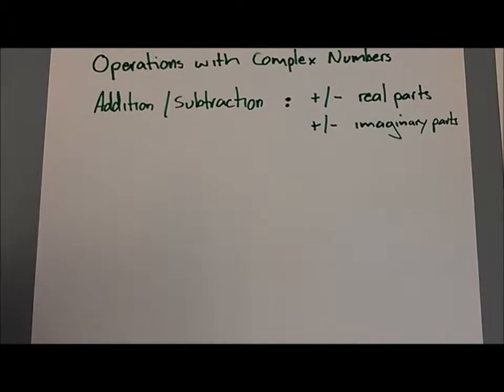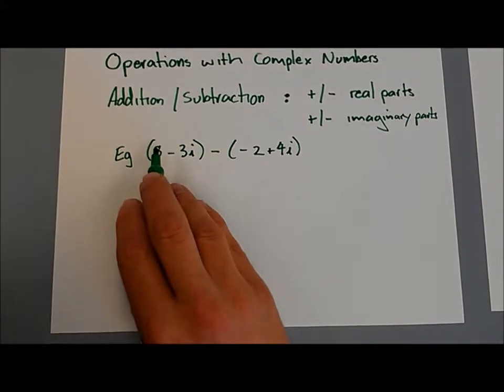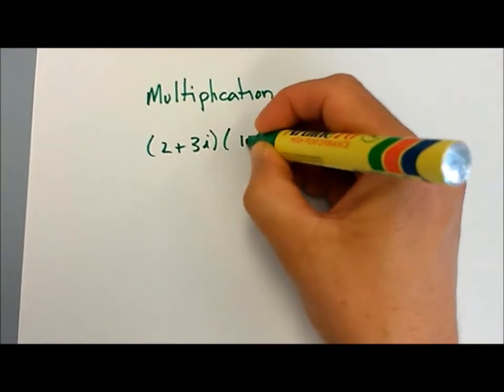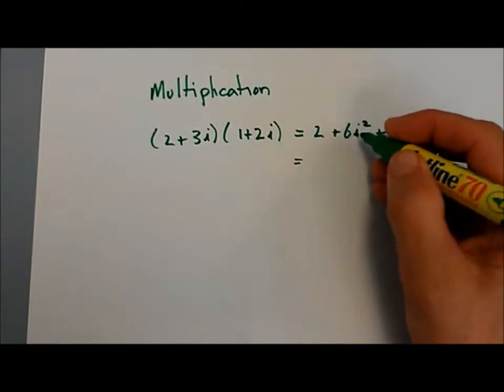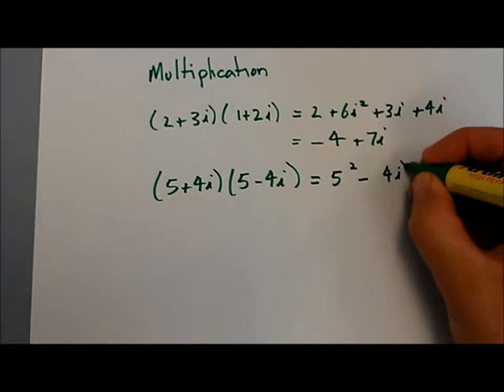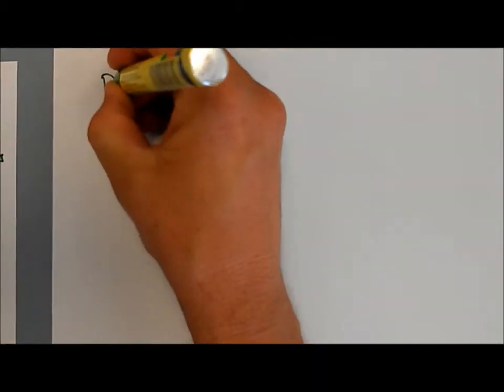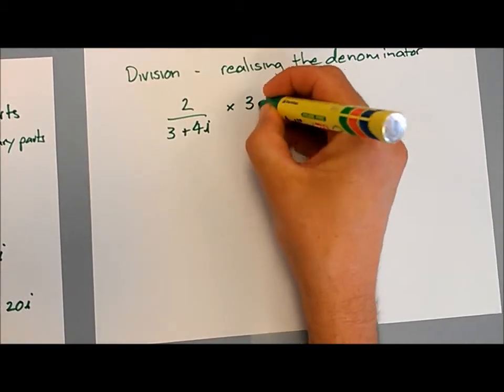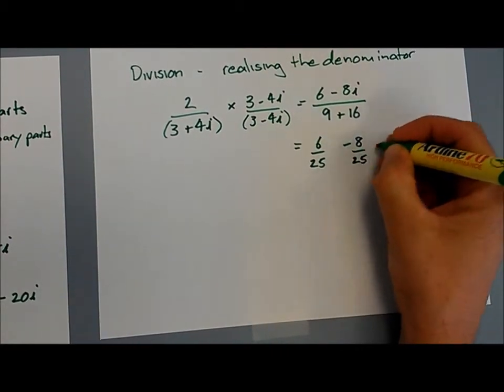4 operations complex numbers